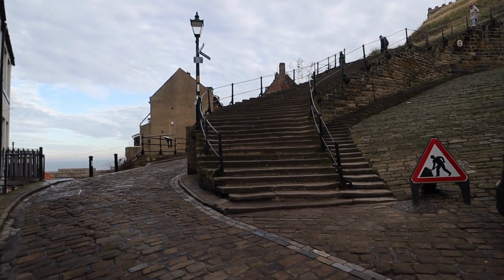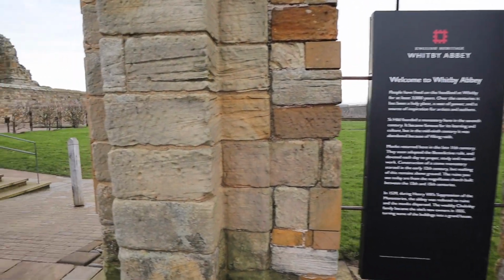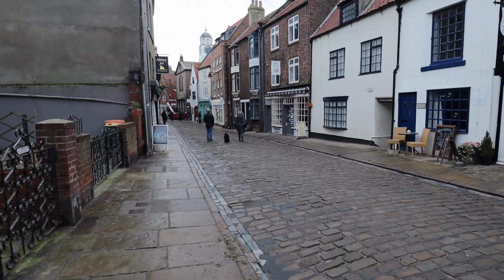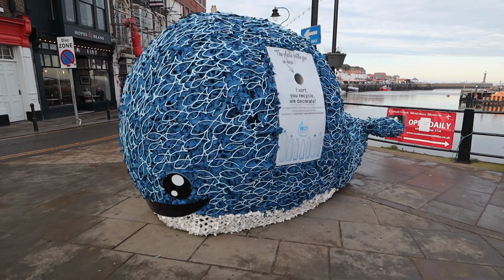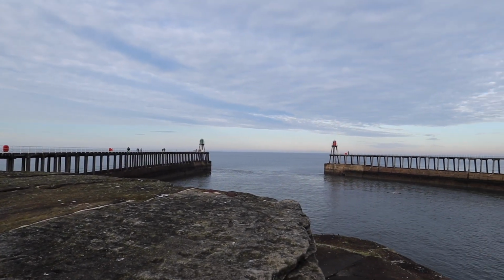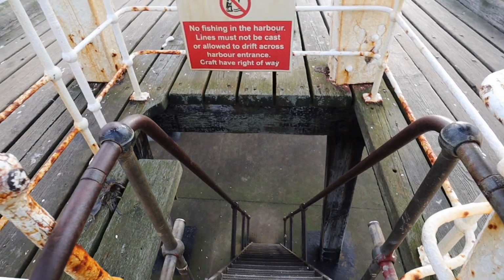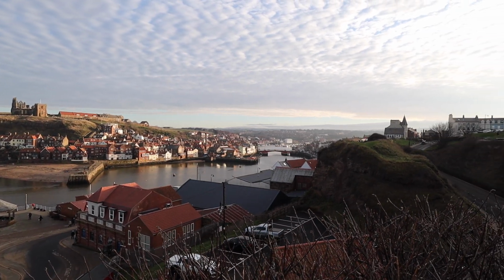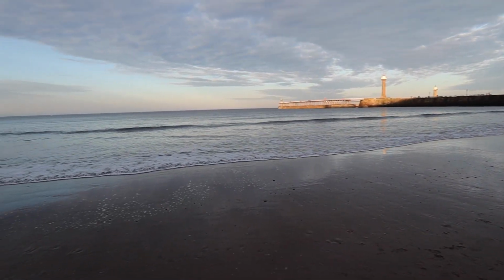Spending the day in Whitby - is it worth the visit?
Whitby is famous for fish and chips, stunning views, Whitby Abbey and beach. Its rated as one of the best seaside towns in the UK so I decided to pay a visit to see what it is actually like.
I try out a highly rated fish and chip shop, climb up the famous 199 steps, check out Whitby Abbey, walk out on to the piers and beach.